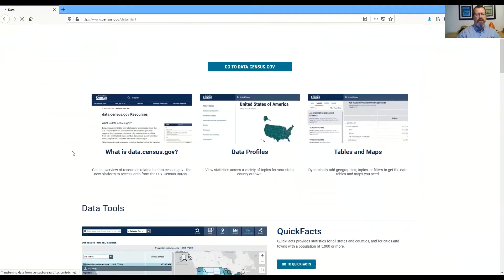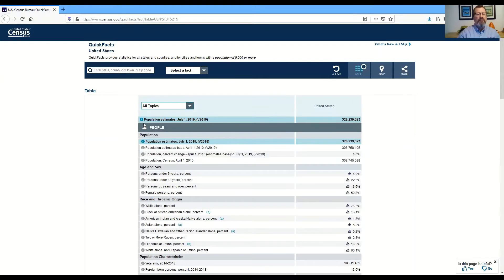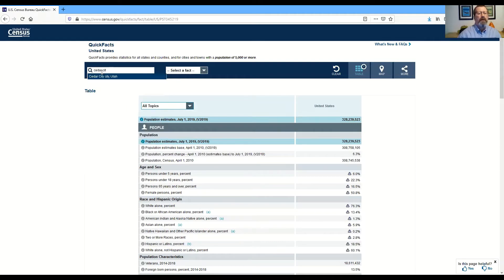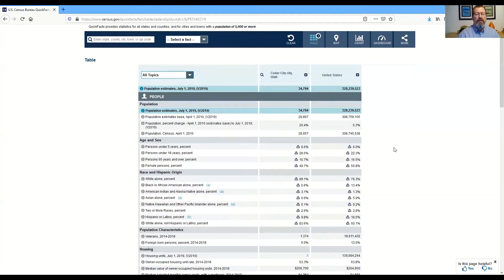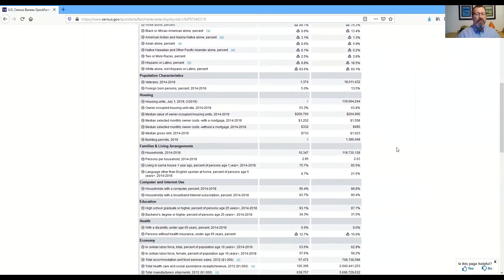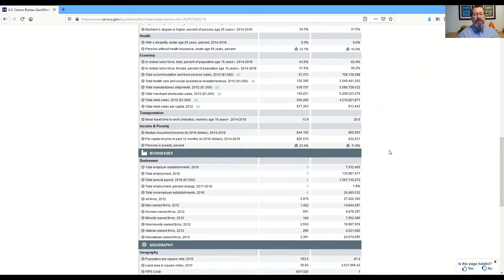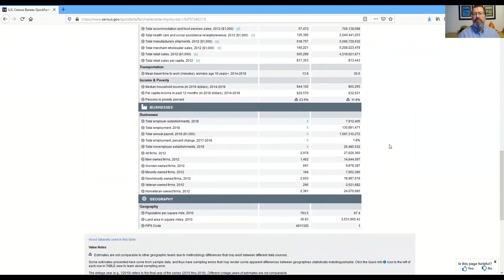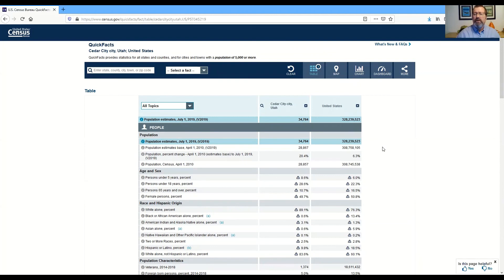Finding demographic information from the census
This video shows how to find quick demographic information on cities, counties, states from the U.S. Census.